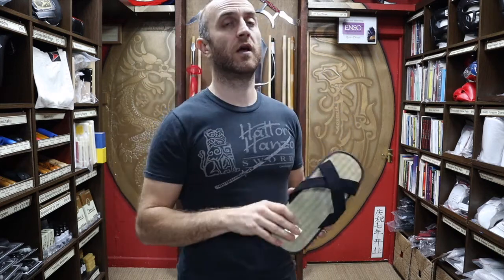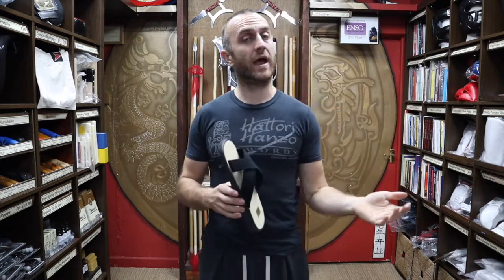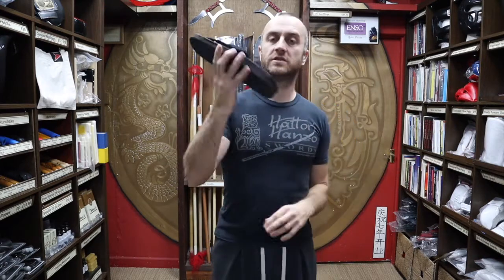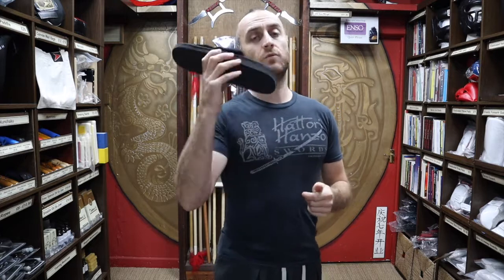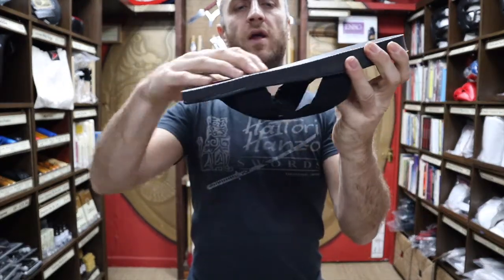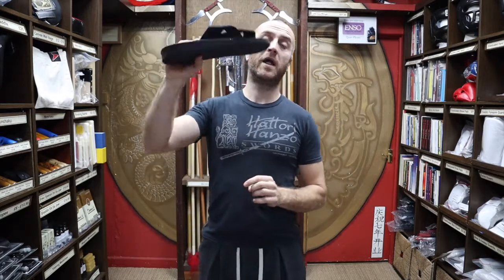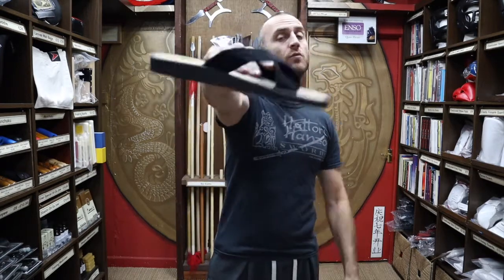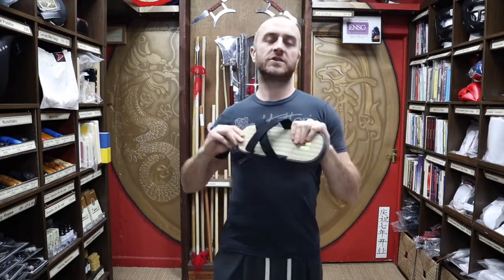Japanese Tatami Zori Sandals Review | All you need to know | Enso Martial Arts Shop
If you're interested in buying the Tatami Zori Sandals

This video is all the information you'll need to know about the Tatami Zori Sandals we have for sale at Enso Martial Arts Shop in Bristol. Included in this video is information on:
- All the features of the Zori
- Styles that train with them
- Why you would want wear Zori
- Other Aikido and JuJitsu kit at Enso
- Short montage of people training in Aikido and JuJitsu

To make you see the benefit of these Japanese Zori Tatami Sandals, all you need is your training partners dirty foot in your face.  Suddenly the purpose presents itself very clearly. It doesn't take many trips on and off the mat to make it filthy and mean you'll be scrubbing your Gi clean till midnight. Even swept training halls carry dirt and you can't help but walk across them. Everyone should have some kind of footwear coming on and off the mat.

For all the other Aikido and JuJitsu kit in the video check out the selection

What’s in this video:
All you need to know about the Tatami Zori Sandals we have for sale at Enso Martial Arts Shop. With info on what they are made from, who uses them, what other Aikido and JuJitsu Kit there are for sale and a short montage of people training in Aikido and JuJitsu.